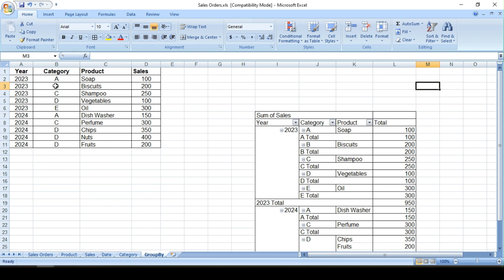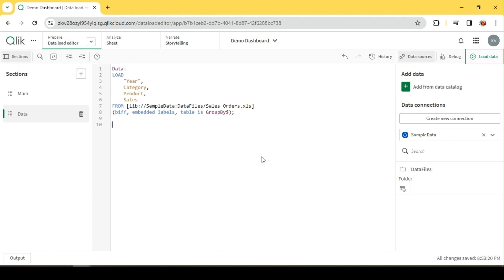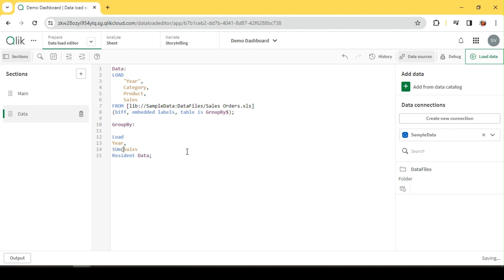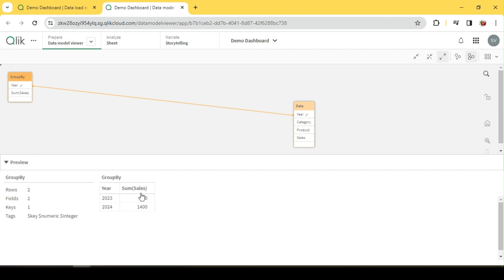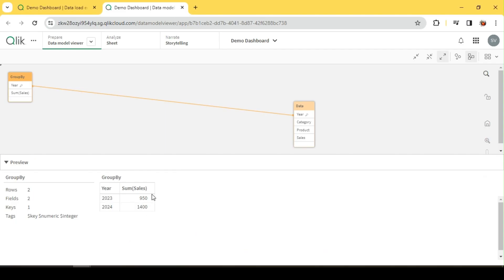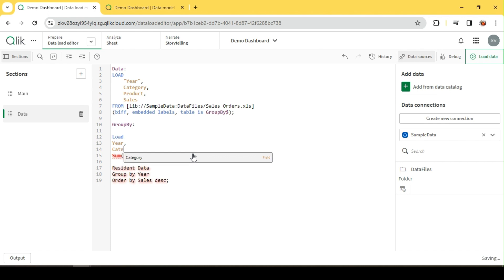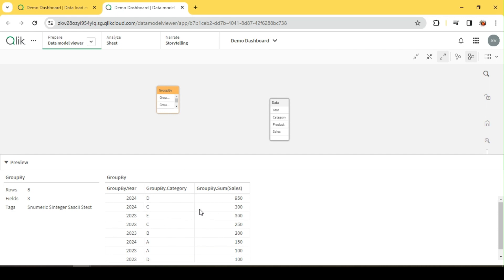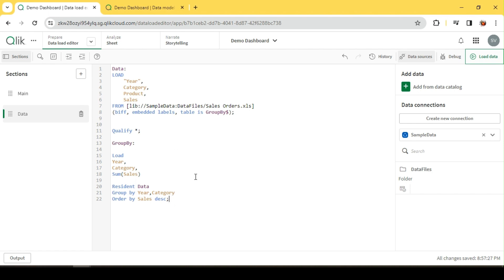Understand Group By and Order By in Qlik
Learn Group By and Order By in Qlik using Resident Load. Ascending and Descending sorting using Order By.